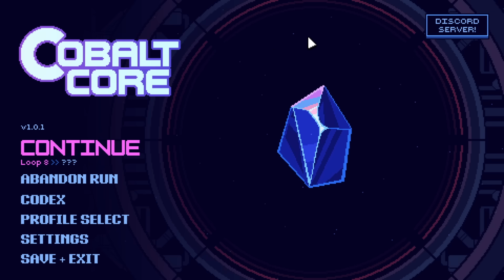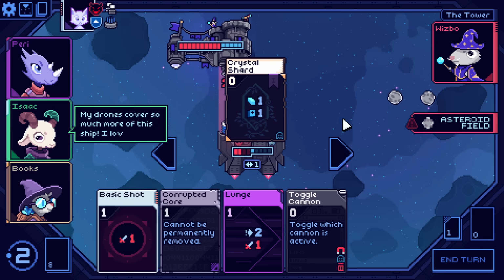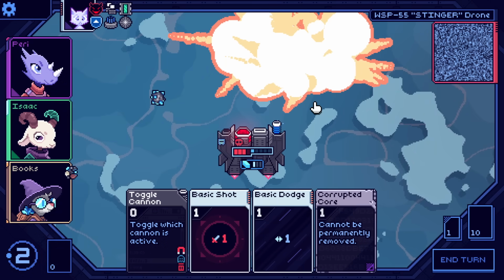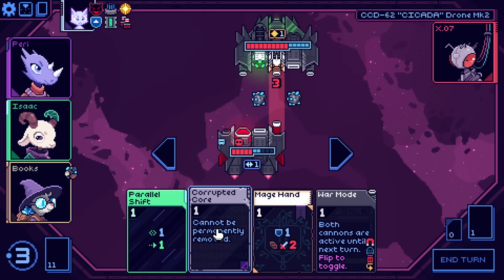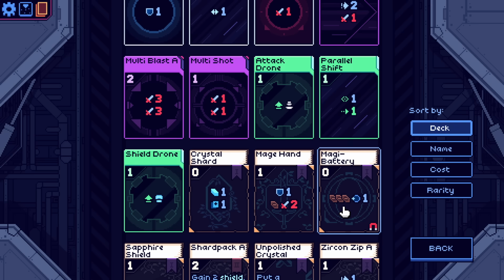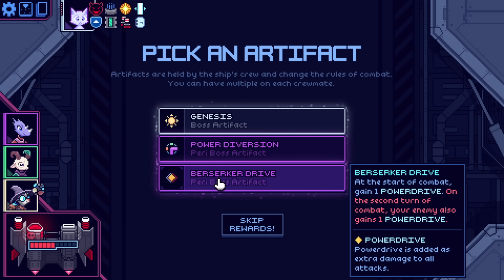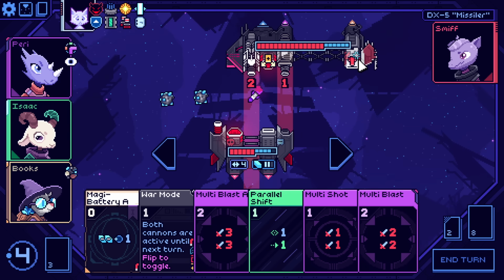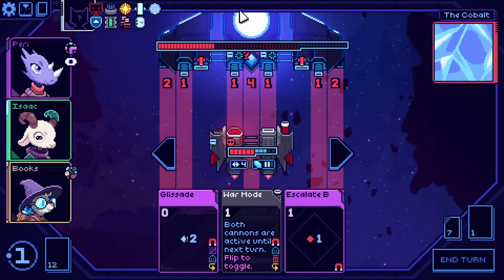New Character, Books, is Crazy! | Cobalt Core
A sci-fi roguelike deckbuilder with a deep new single-axis spin on tactics games! Dodge missiles, line up your cannons, and blast 'em out of the sky.